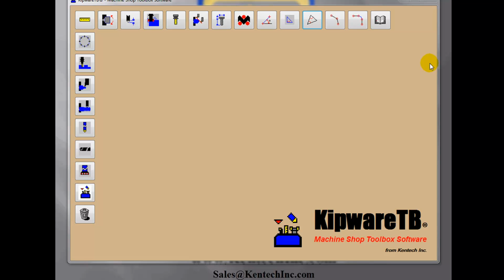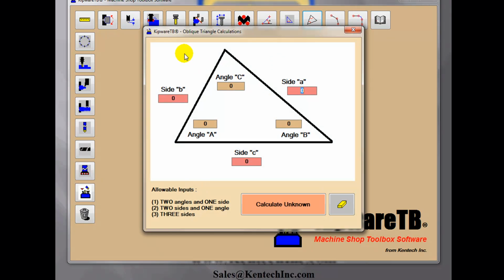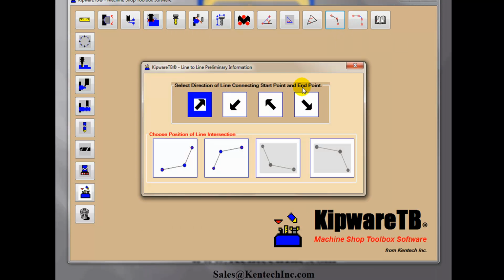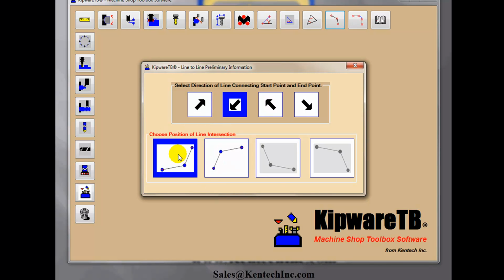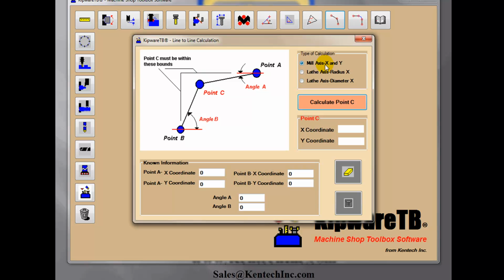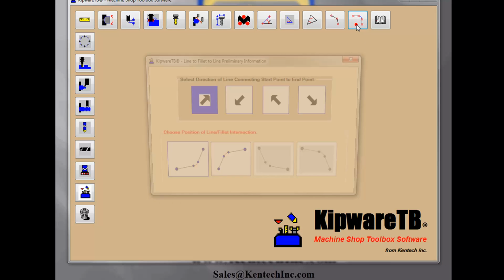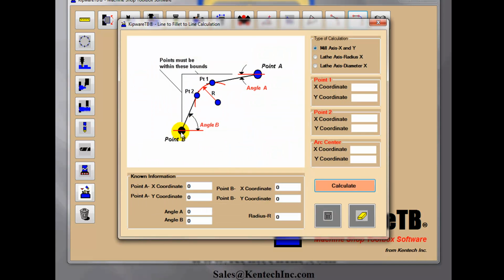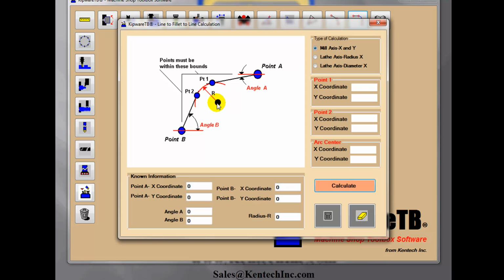KipwareTB Trigonometry and Point Plotting Features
Brief video outlining the various trigonometry features as well as intersecting point and tangent point calculations available in KipwareTB® - Machine Shop Toolbox Software.